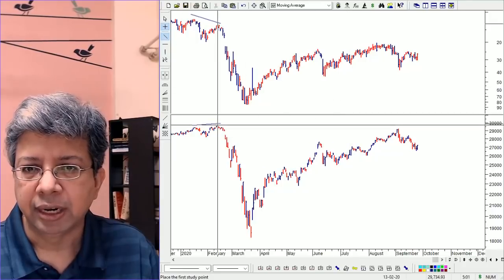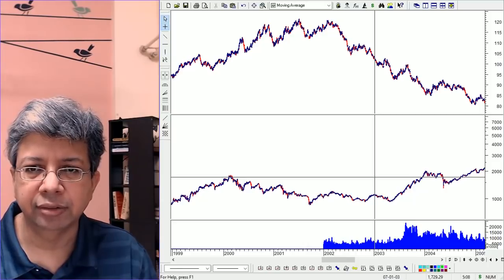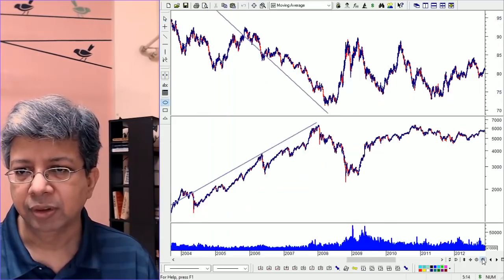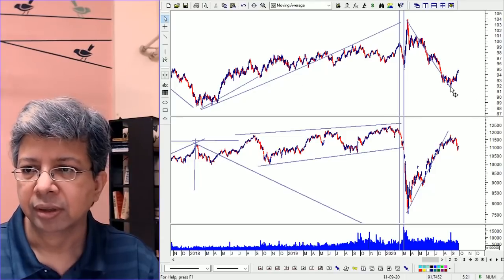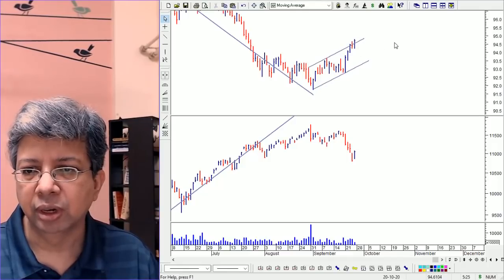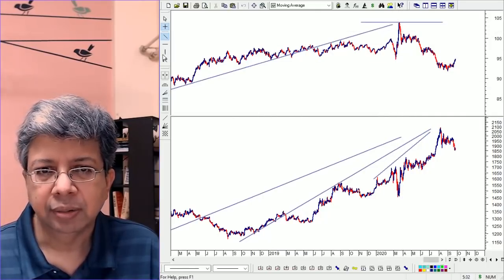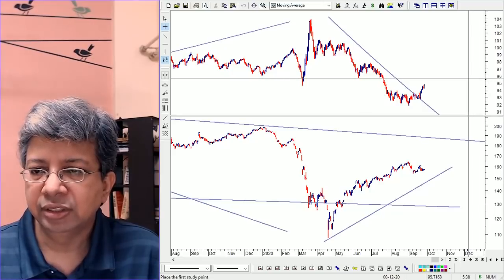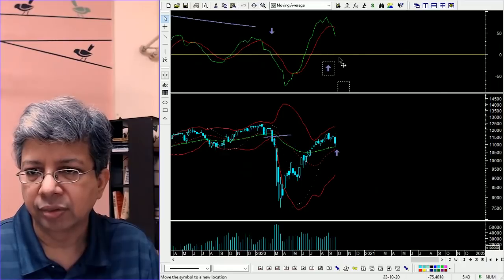Understand the Dollar and NIFTY relationship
Sign up for our Newsletter
- or -

Nifty Intraday videos - show how I analyse market in real time and give you a timely live forecast when necessary

For accurate market analysis. Technical Analysis is a study of past data to assess
future probable outcomes. It is our endeavor to discuss high probability outcomes for
traders and investors. However this is not a solicitation to buy or sell stocks futures or
options or any security. Trading in any financial market should be done with sound
knowledge and the help of a qualified investment adviser. Stocks based on the Elliott
wave model are based on the Fibonacci fractal of the market and momentum indicators,
and are based on Fibonacci maths and are only indicative of what the mathematical
model throws up. This is not a recommendation to buy/sell. It is our endeavour to
educate readers on the use of these models and how markets work using our models.
You can do it yourself by downloading our Elliottwave Calculator free. We hold positions
in the securities discussed and are interested in these opinions